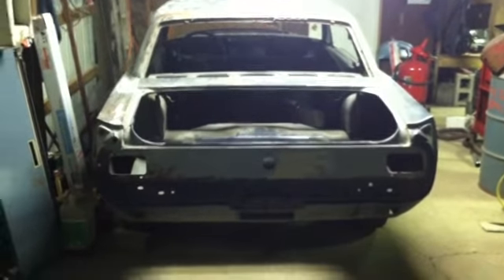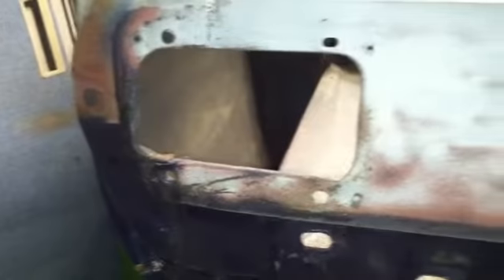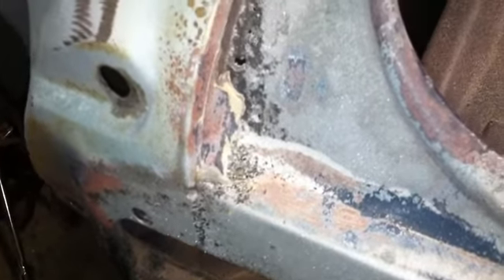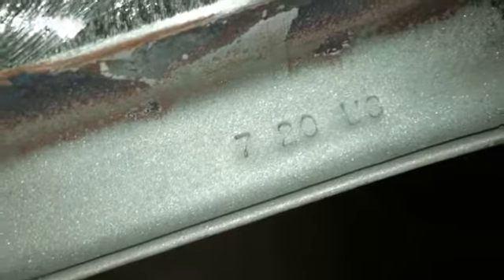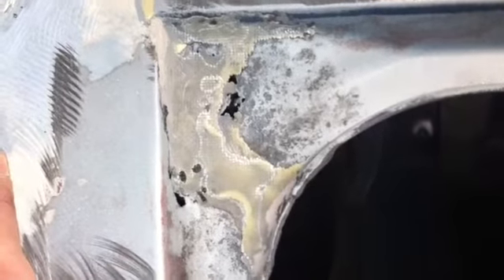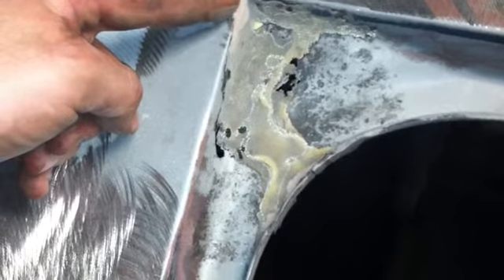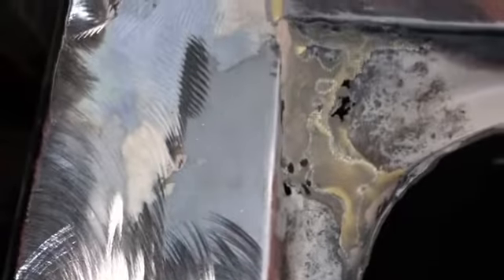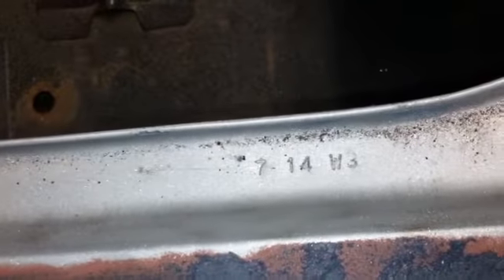1966 Mustang Restoration - Part 20 - A Little Sandblasting and Grinding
Rrrrruuust!